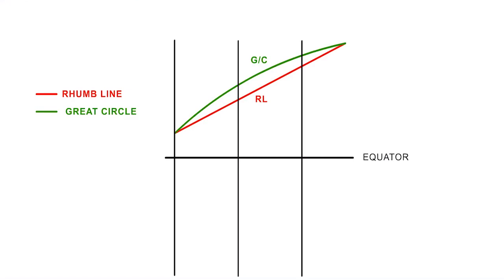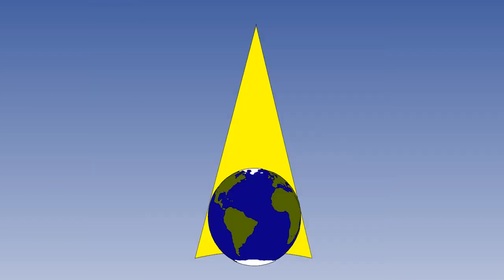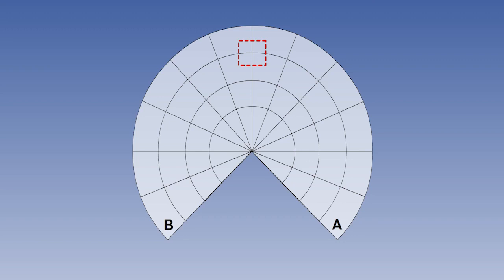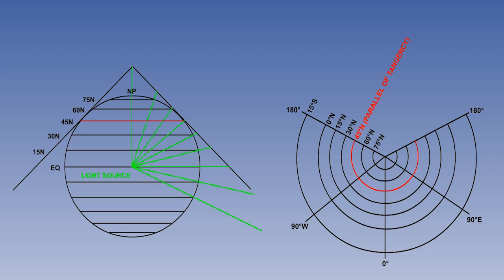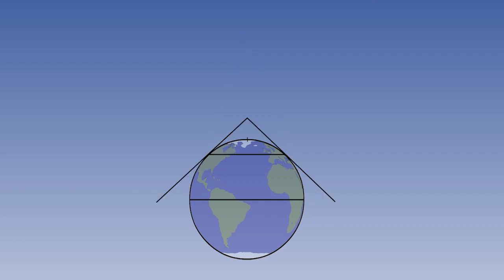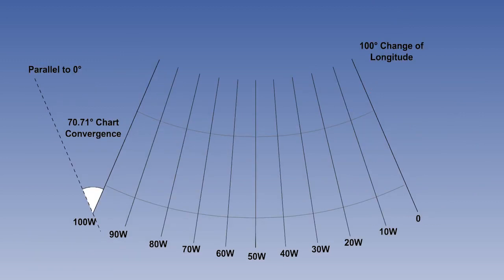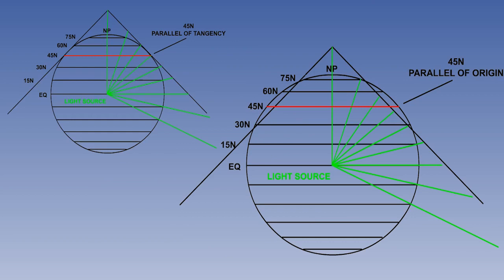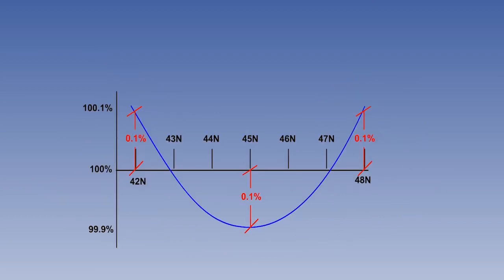57 Lambert's Conformal Projection and Properties Part 1